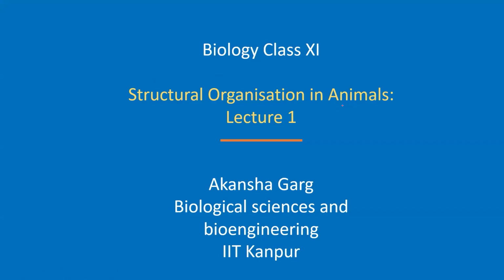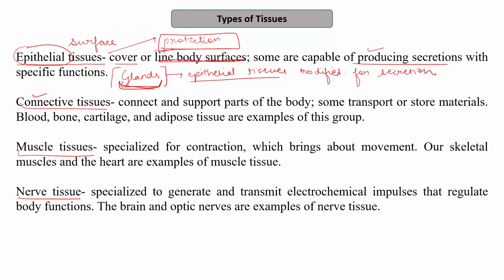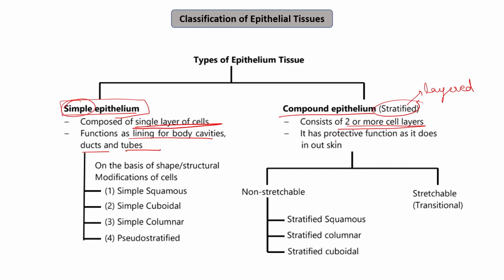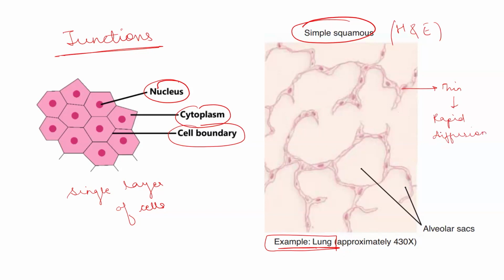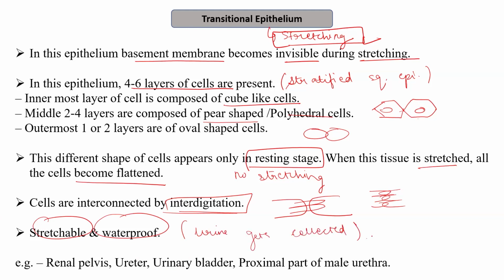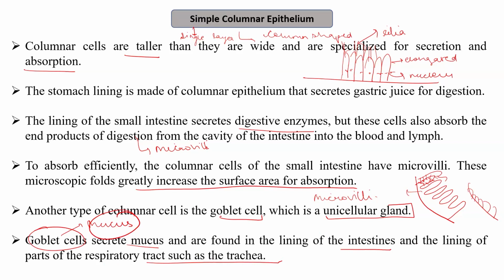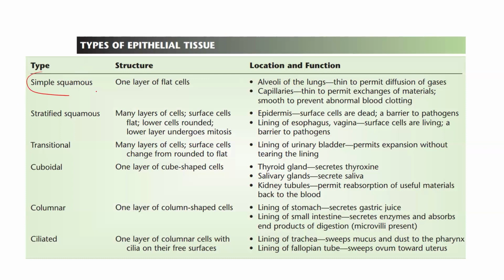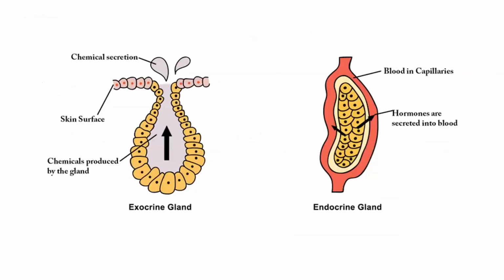2024 03 26 11 21 03 Akansha Garg PMRF HD Biology XI Structural Organisation in Animals Part 1